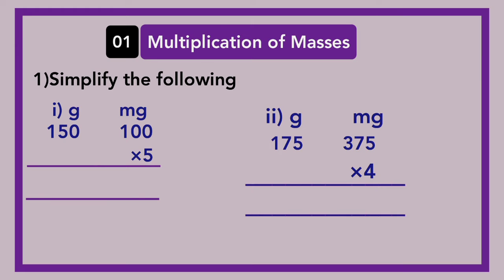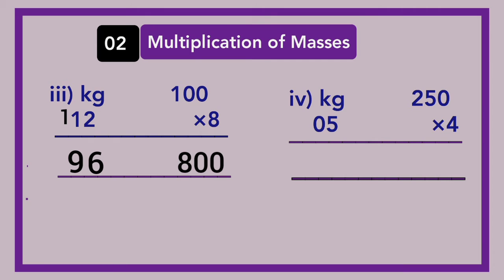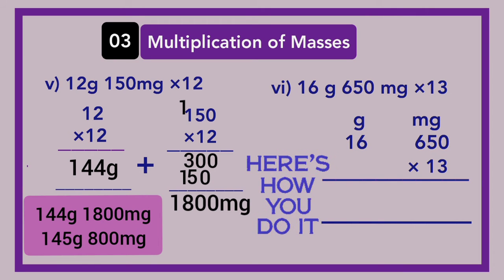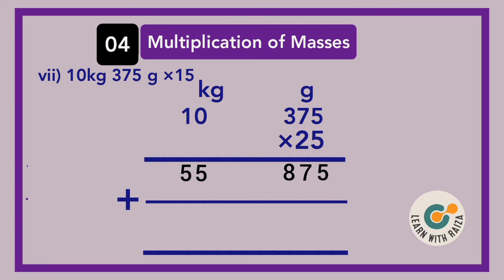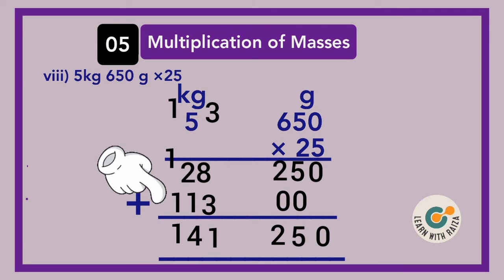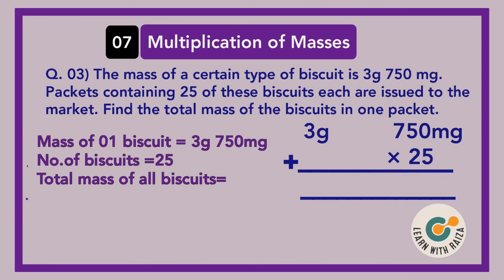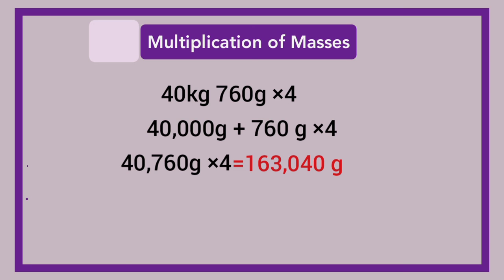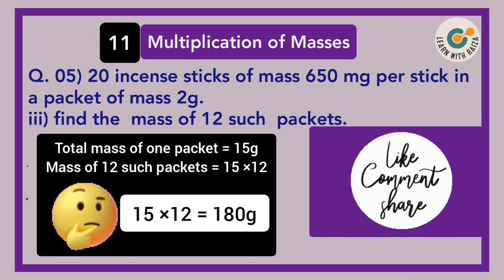Grade 07|Unit 13|Session 03|Multiplication of Masses|English Medium |Mathematics |Learn With Raiza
Grade 7 Chapter 13 Mass